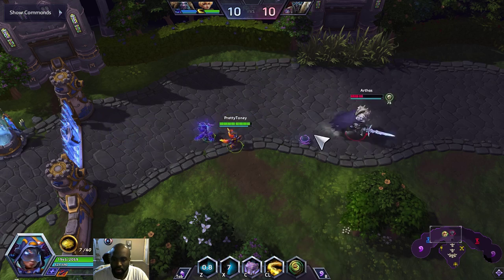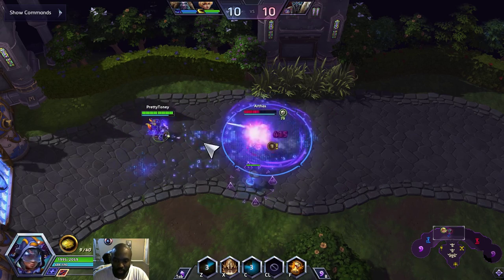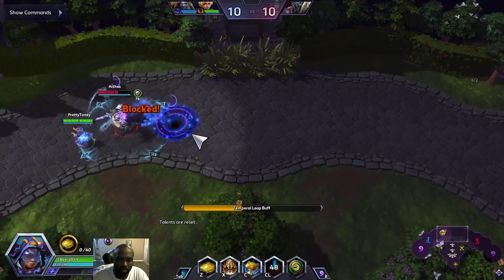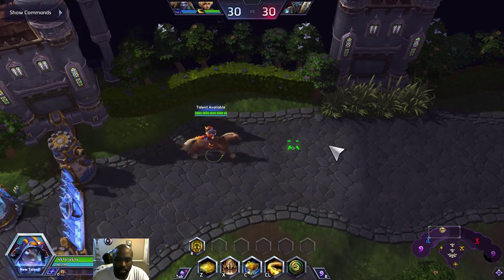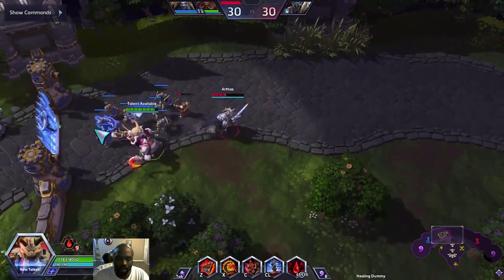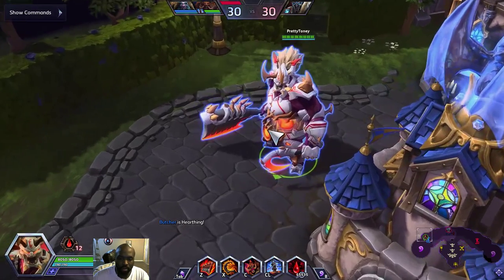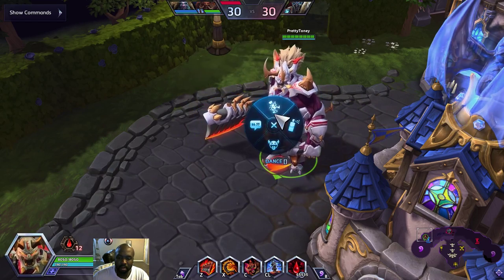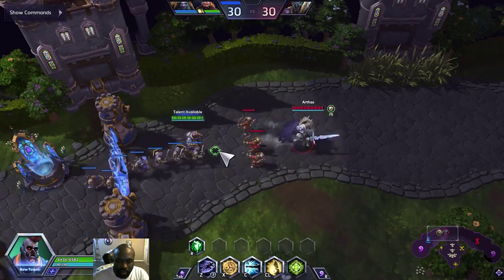Heroes of the Storm | Caldeum Complex | Chromie, Kharazim and Butcher Themed abilities!